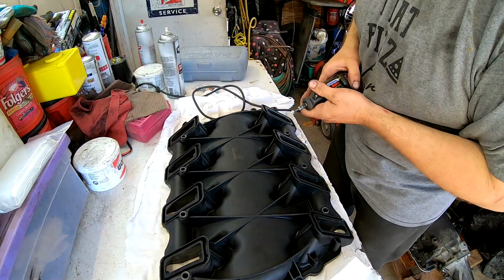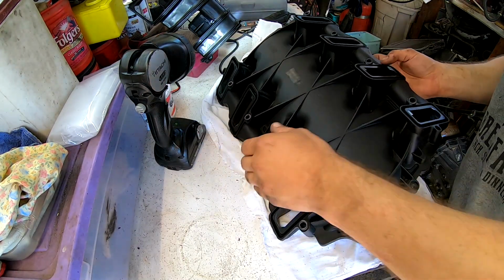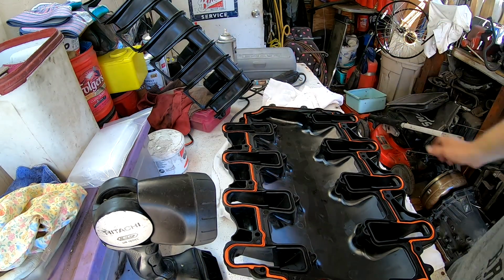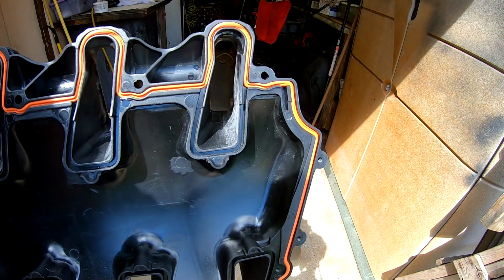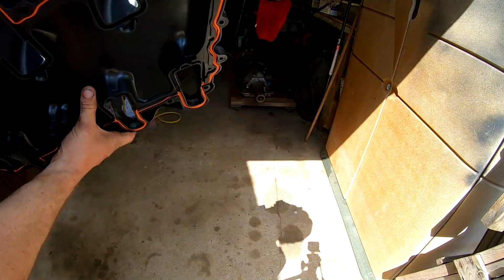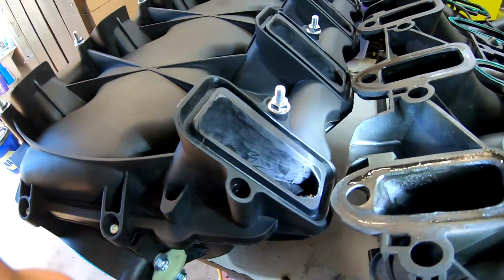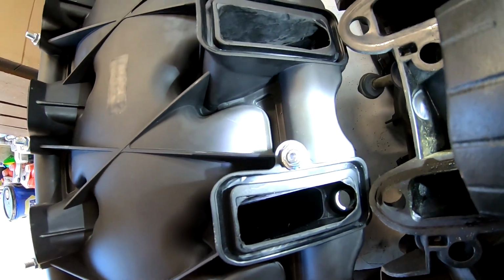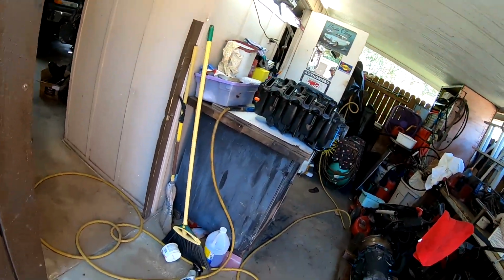CUSTOM INTAKE MOD MILES: PROJECT 2.0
Todd got a Performance intake for the 5.3 engine, but it needs a few changes...